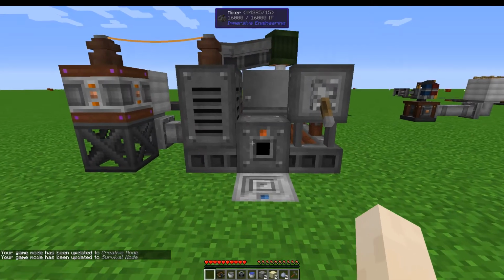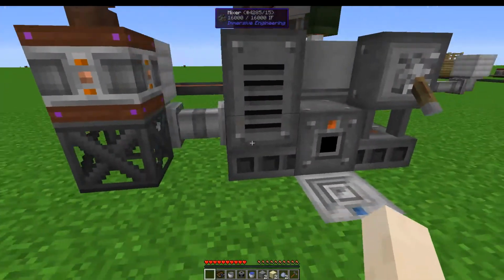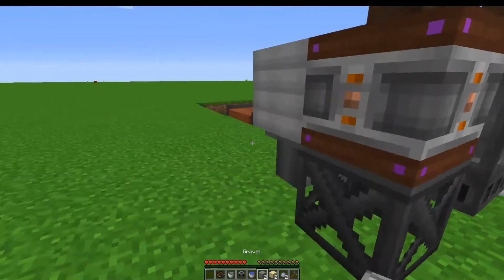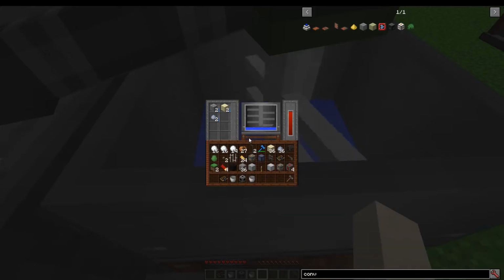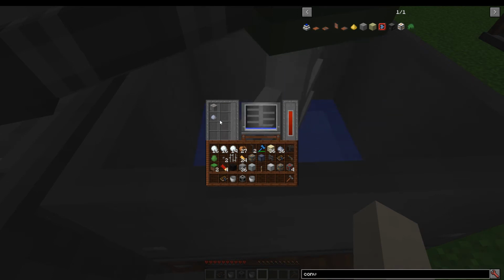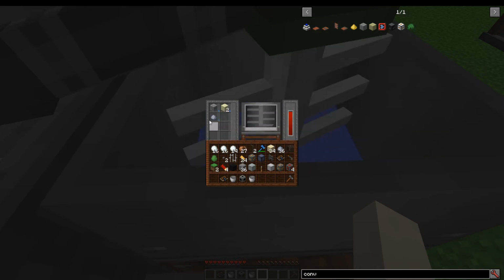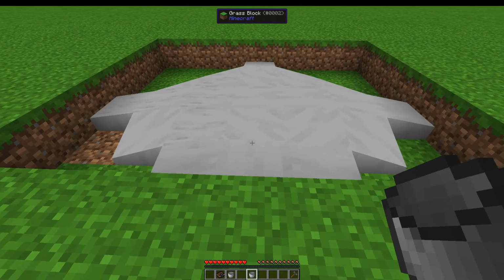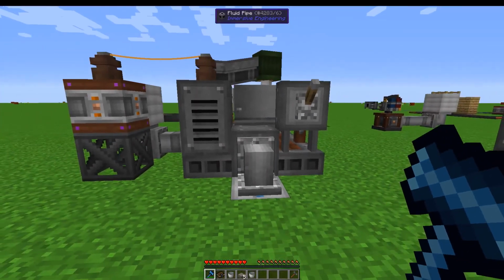Immersive Engineering: Mixer and fluid Concrete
For all your mafioso needs!